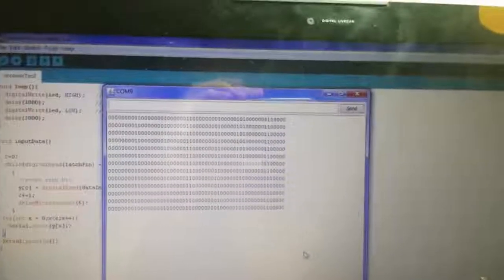Arduino Text Messenger Project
Here's one of my favorite projects, a text messenger device that was originally intended for wireless for my friends and I, but the project became unwieldy for me by myself so I had to give it in after drawing up the detailed RF flow-chart. :(